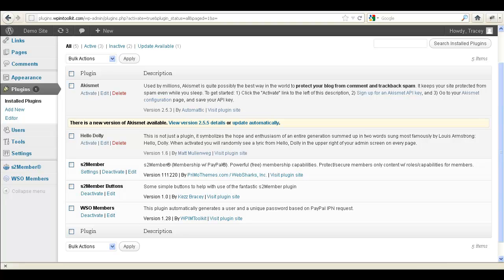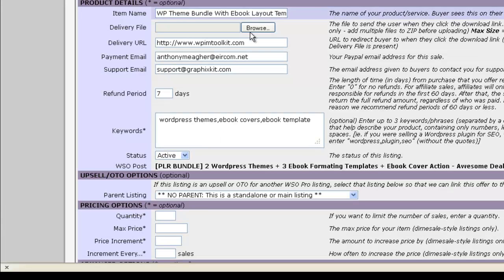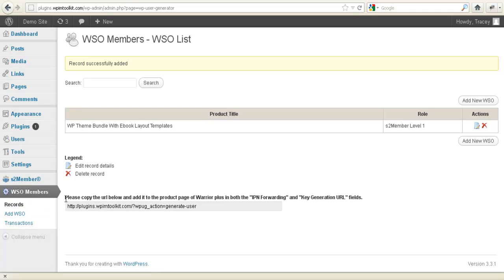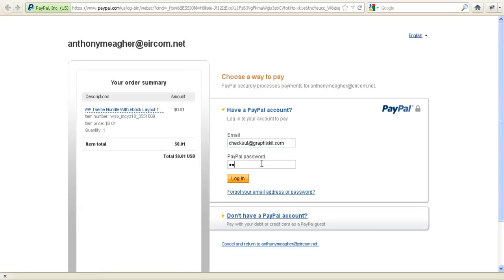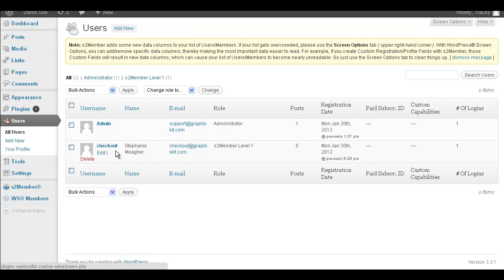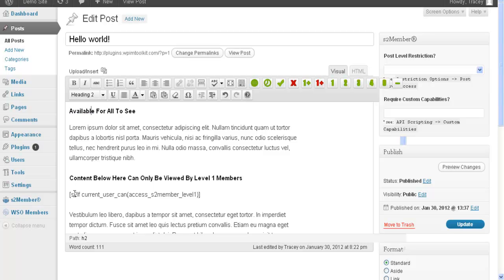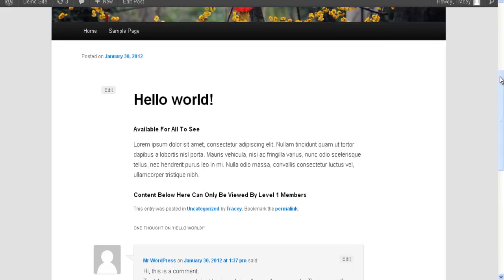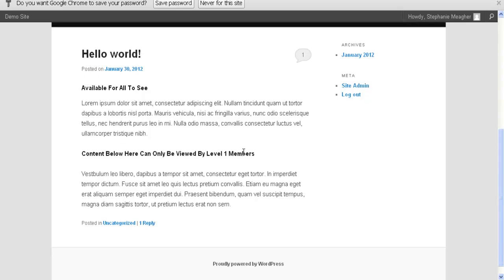WSO Auto Members Plugin